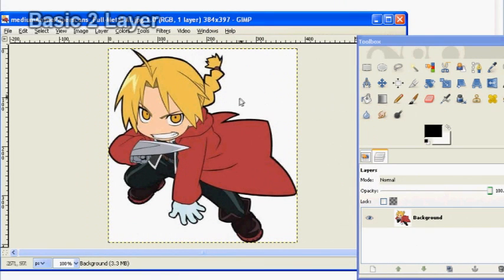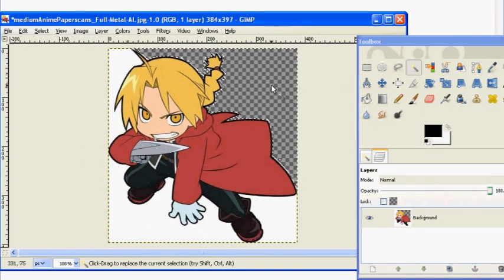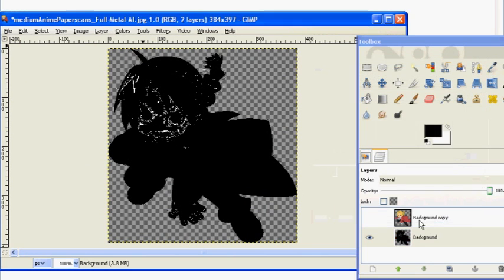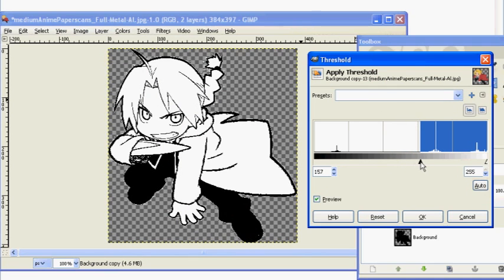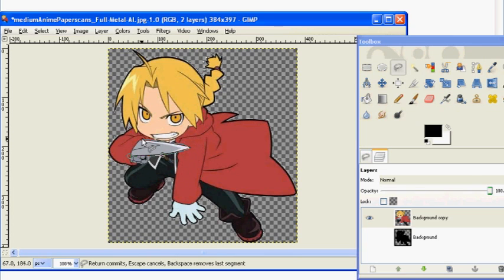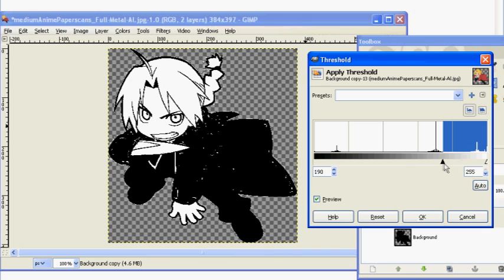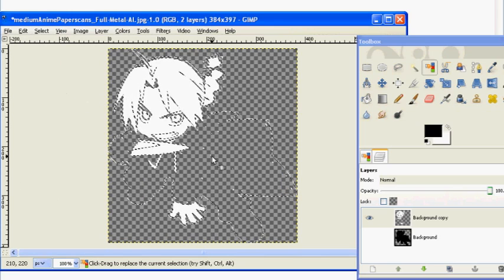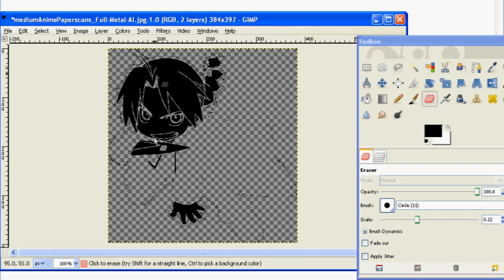How to Make Stencils in Gimp (2 Layer)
Hope you like it! Yeah the stencil didn't turn out to well, but hey, I was lazy.